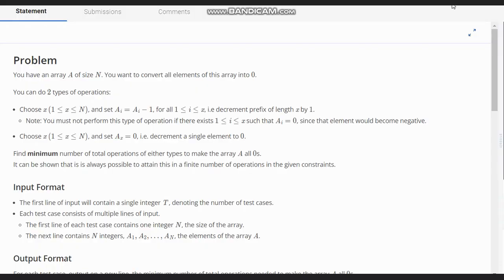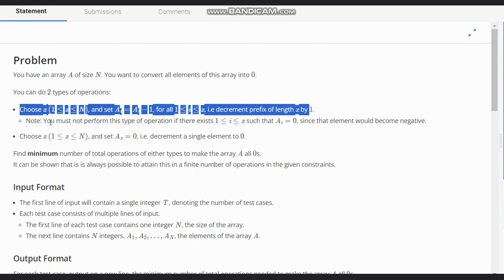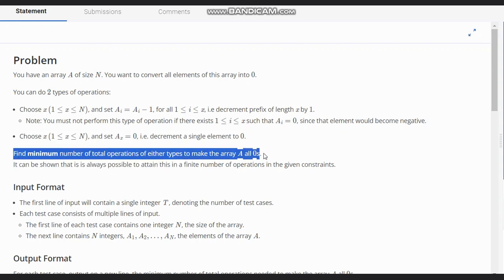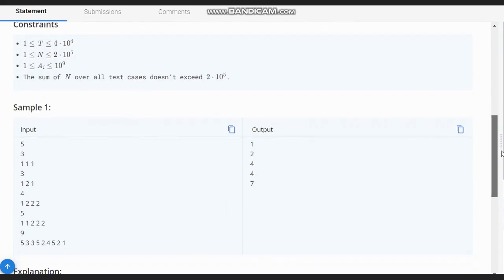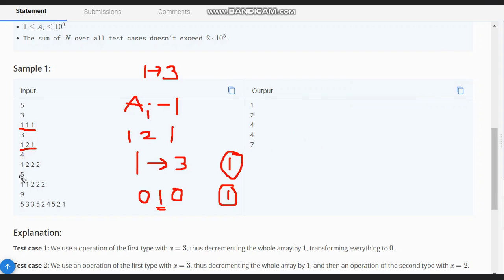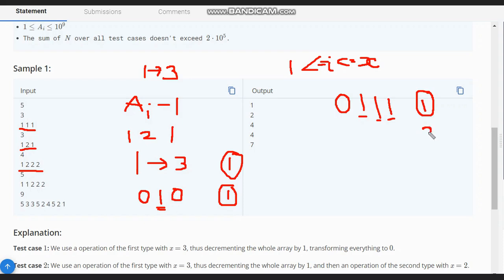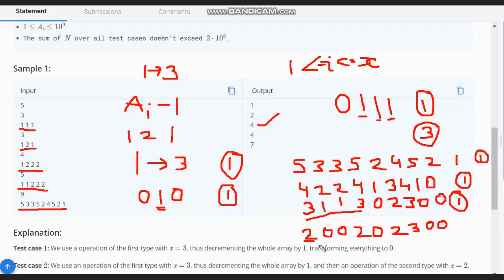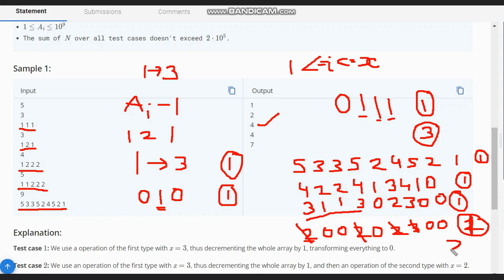Make All Zero | MAKE0 | Codechef STARTERS 115 | Full Solution